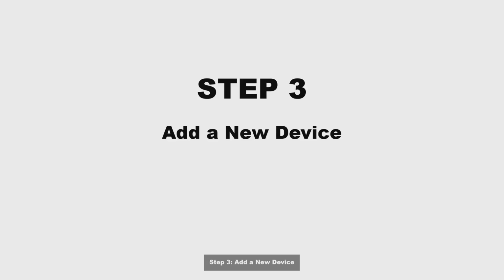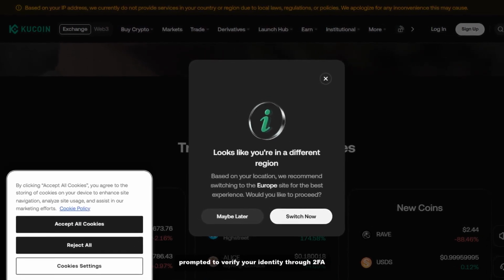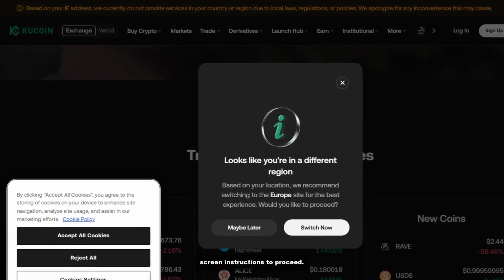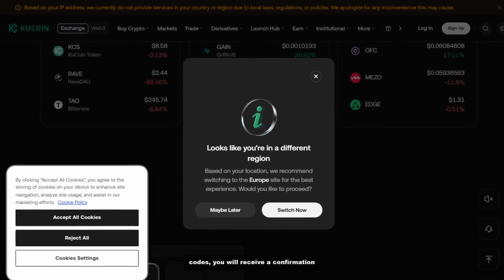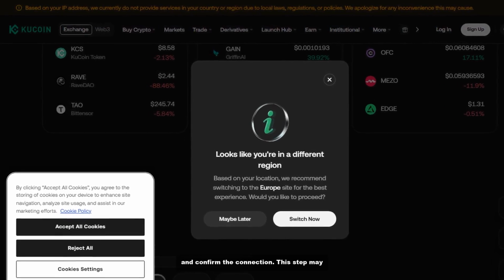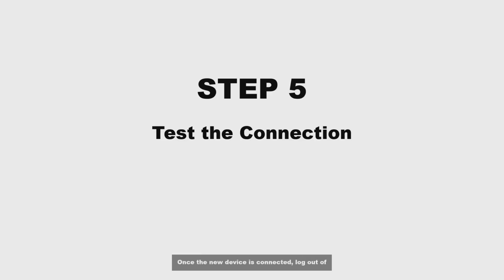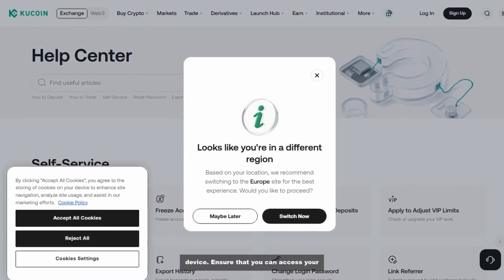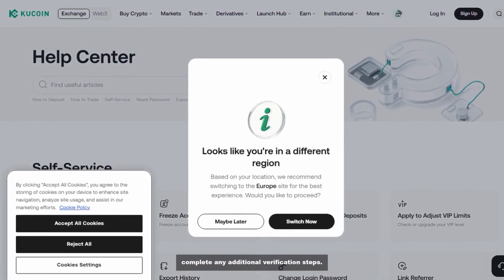How To Connect A New Device On KuCoin 2026 (FULL WALKTHROUGH)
In this video, we provide a comprehensive guide on how to connect a new device on KuCoin 2026 (FULL WALKTHROUGH). Whether you're a beginner or an experienced user, this tutorial covers everything you need to know to get started.